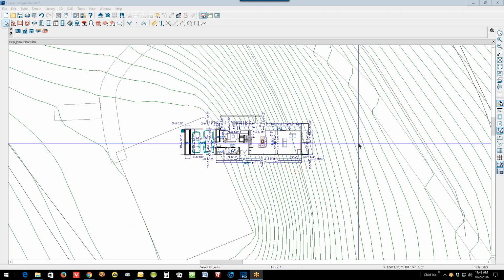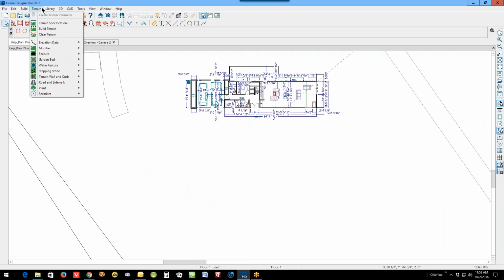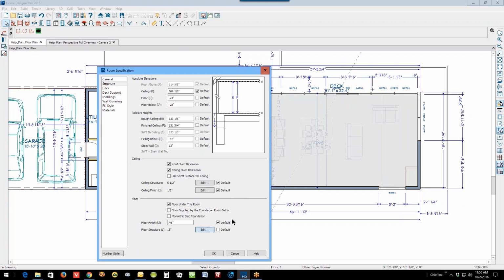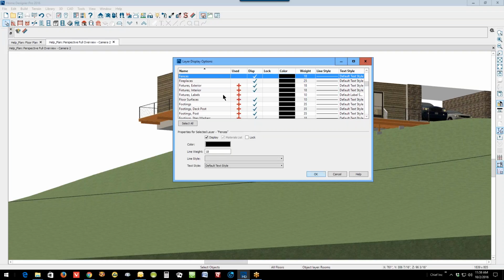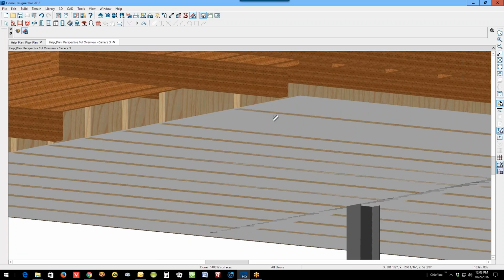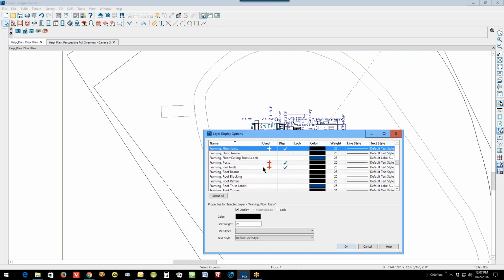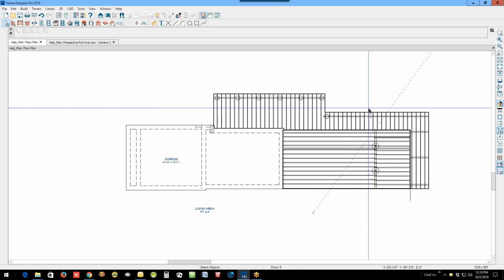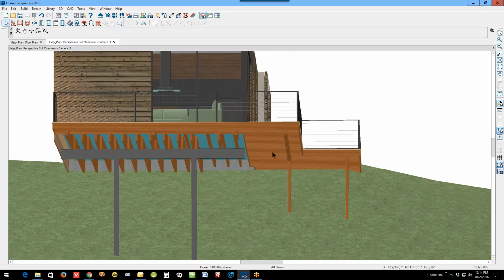Looking over a plan in Pro 2016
Too much missing data to exactly say what is wrong or there but not wanted or what is missing